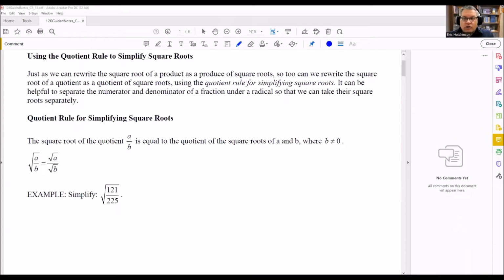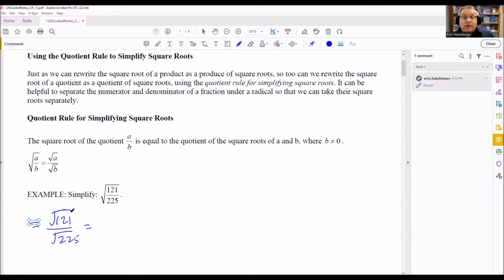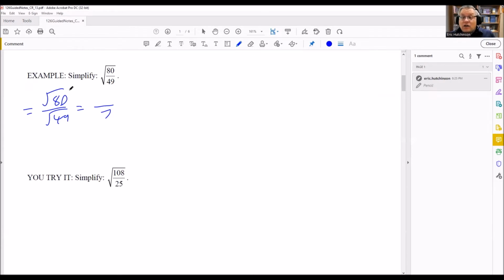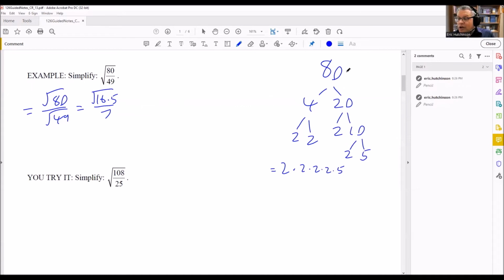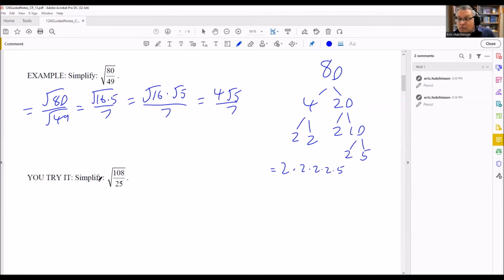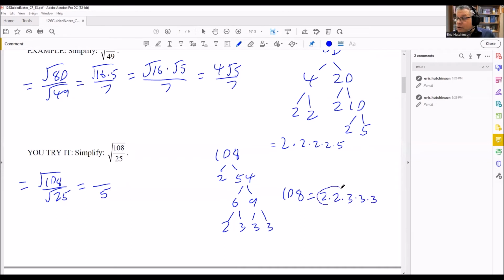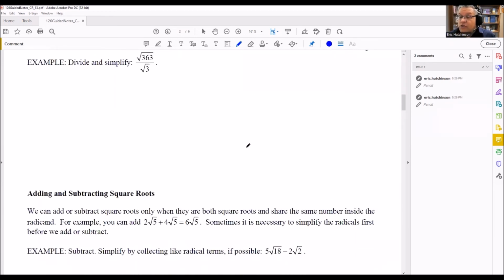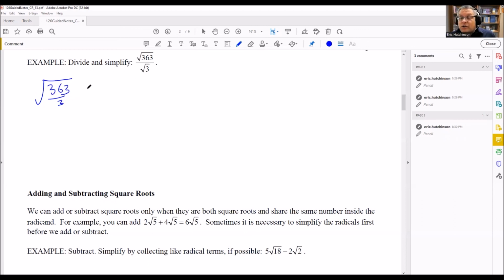Taking Square Roots of Fractions